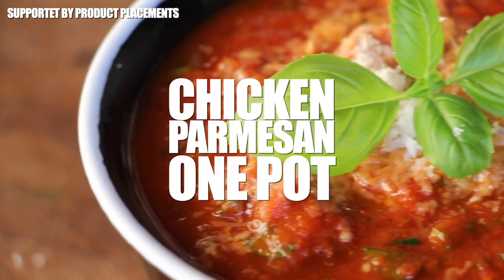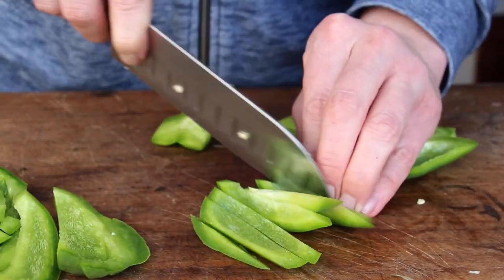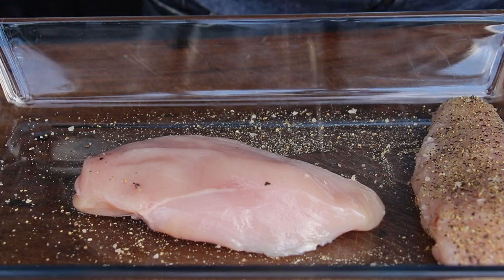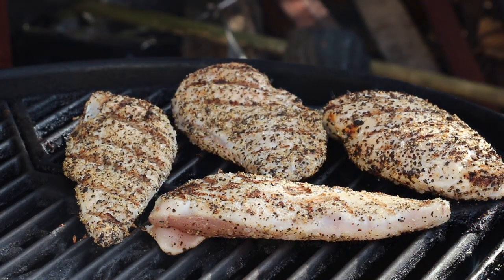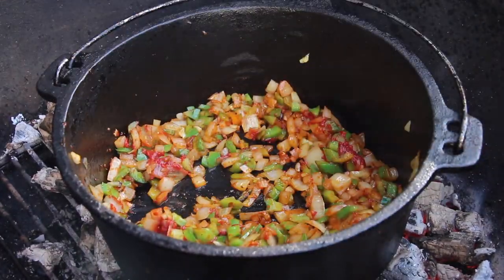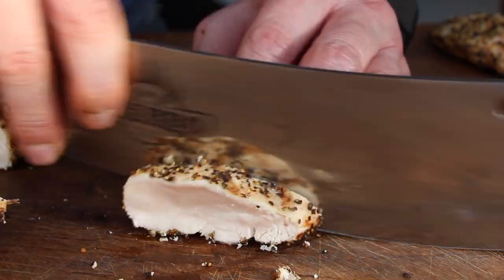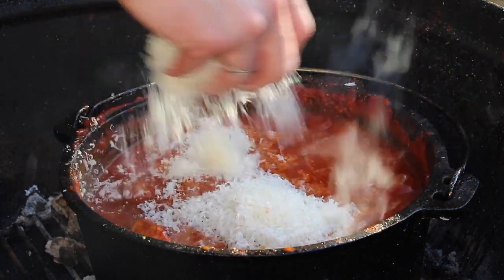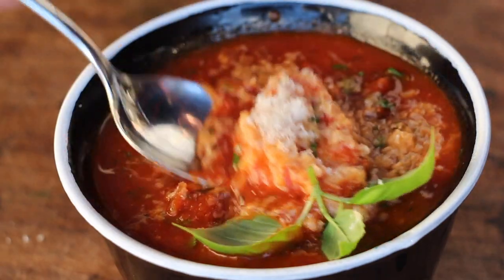DUTCH OVEN CHICKEN PARMESAN ONE POT - AMAZING SOULFOOD FOR EVERYONE - 0815BBQ - International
1 $ Basic Membership - Your name at the end of the video
10 $ MERCH MEMBERSHIP - all from above + drawings and 0815BBQ merch
20 $ RUB MEMBERSHIP - all from above + 5 0815BBQ Rubs in one package
50 $ LIKE A BOSS MEMBER  all from above + a big package of merchandise

INGREDIENTS:
4-5 chicken breast fillets
3-4 cloves of garlic
1 large onion
1 green pepper
150g Parmesan
salt, pepper, garlic
3-4 tbsp sunflower oil
3 tbsp tomato paste
150 ml red wine
250 ml chicken broth
1 liter of tomato passata
1 tbsp dried oregano
1 bunch flat-leaf parsley
some basil to garnish